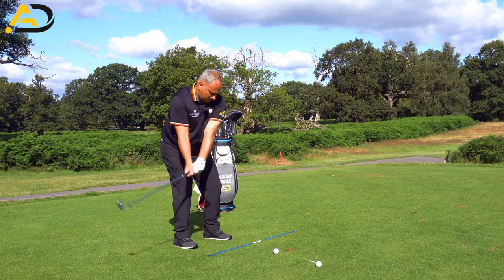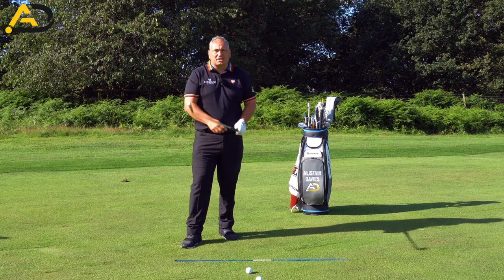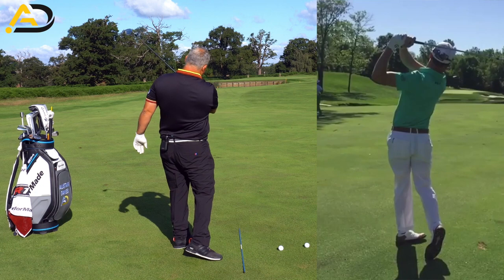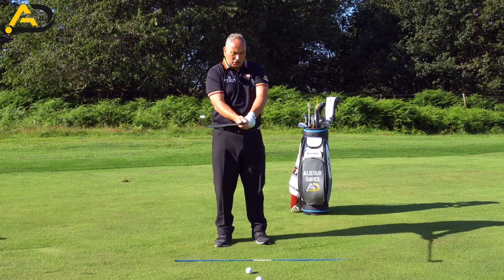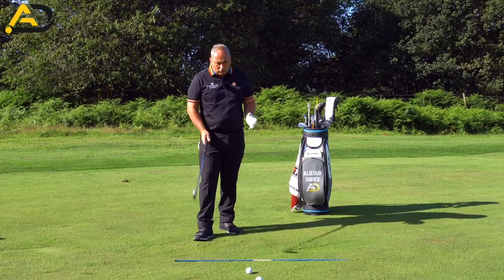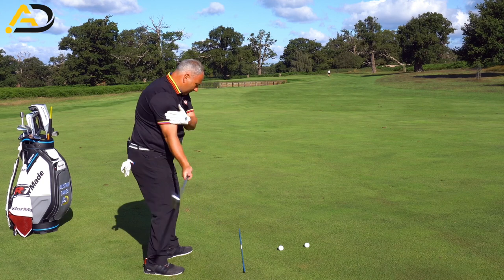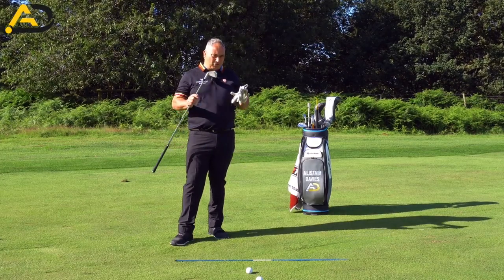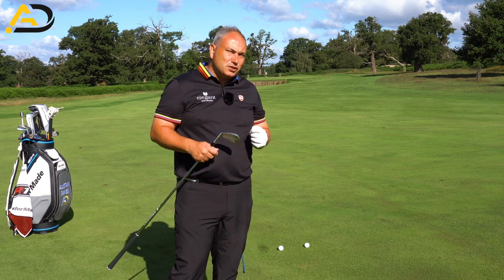Connection In The Golf Swing Is It All That?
Connection In The Golf Swing IS It All That. Alistair Davies golf shares with you his thoughts on connection. Why you may and may not want it and how to achieve it.